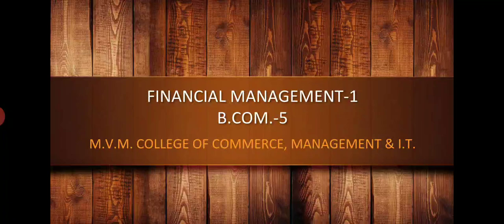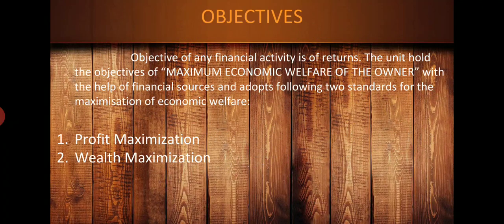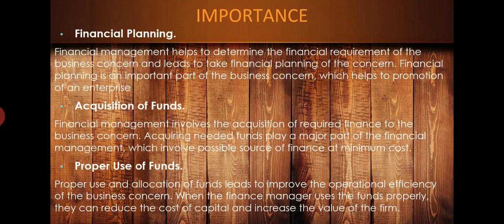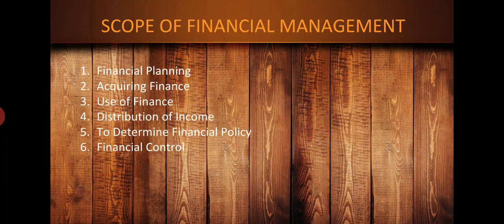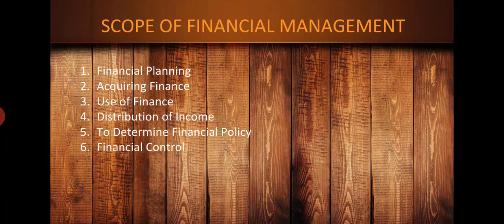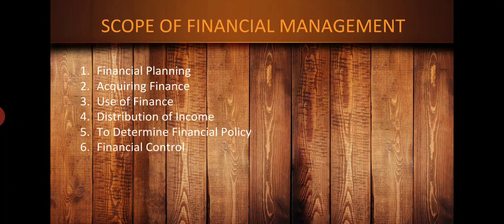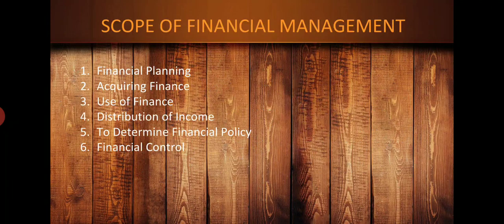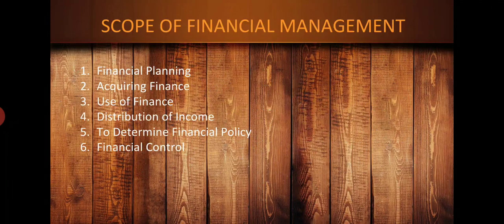BCOM 5 FINANCIAL MANAGEMENT UNIT 1 PART 5